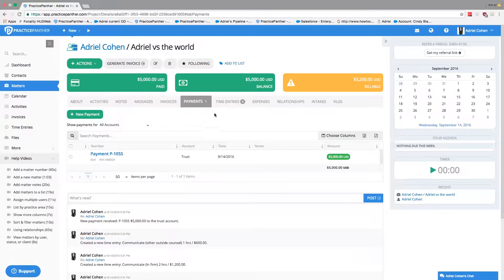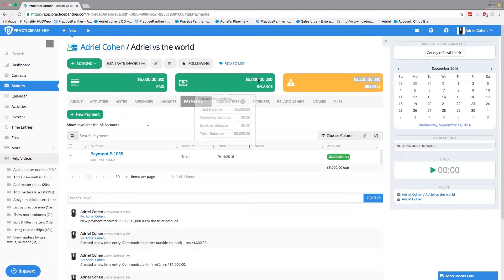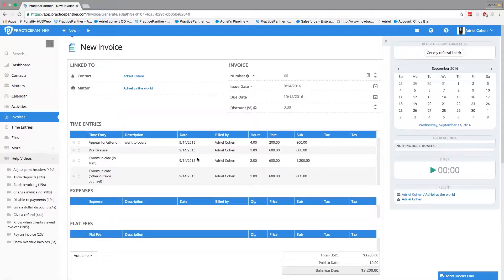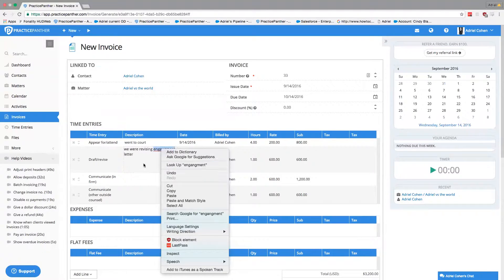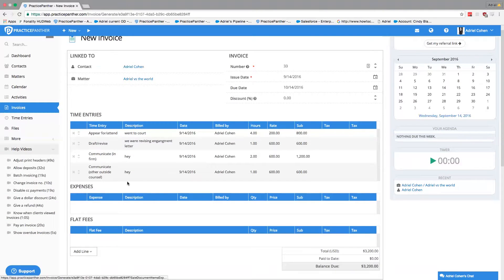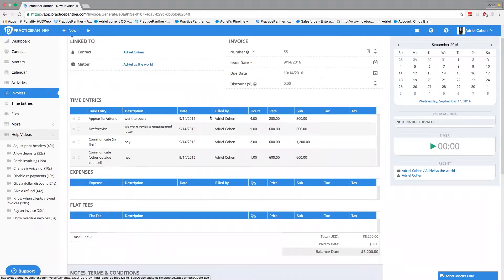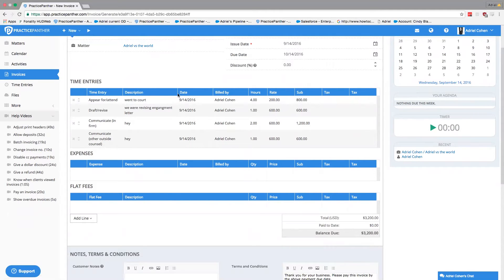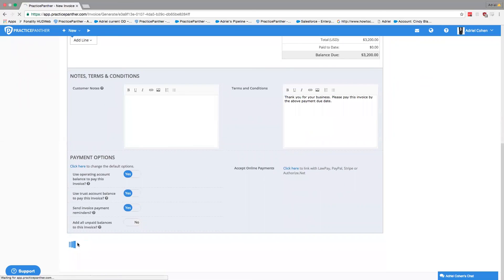9 Practice Panther Invoicing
In this video we talk about how easy it is to create invoices using Practice Panther.  Create bills, edit/adjust them, keep accurate records.

Email Wingman Legal Tech if you'd like you're own personal demo.